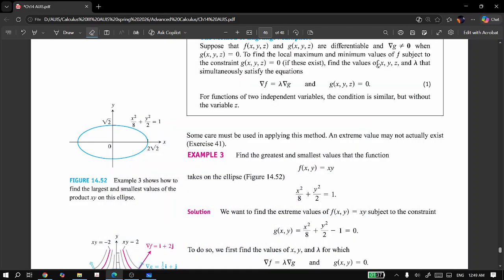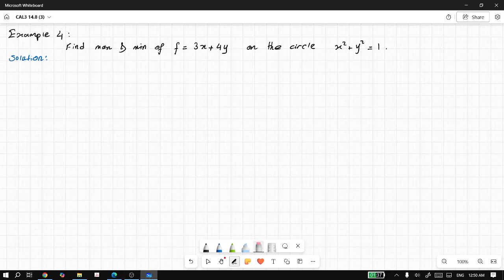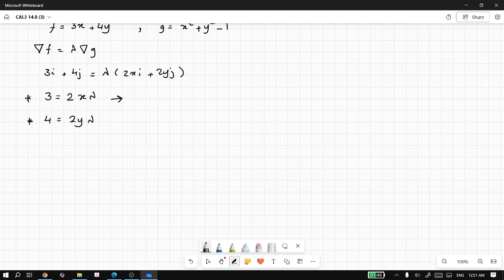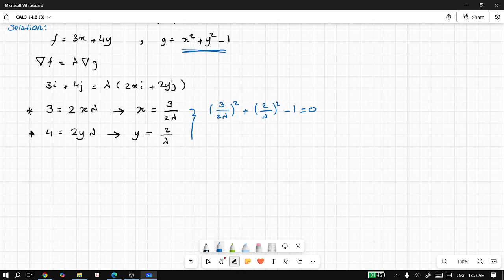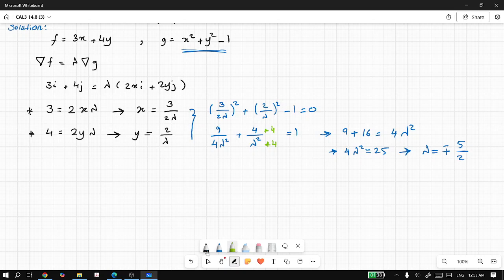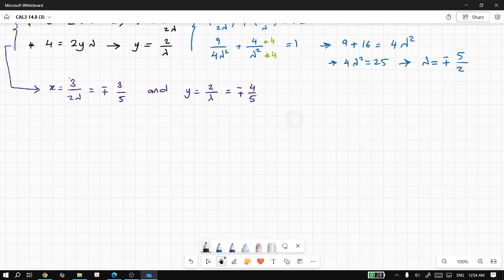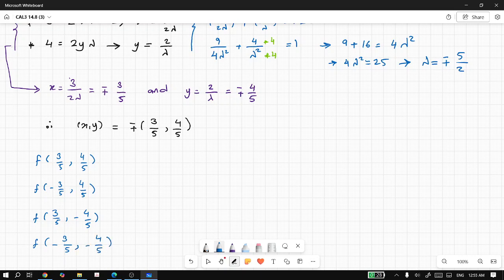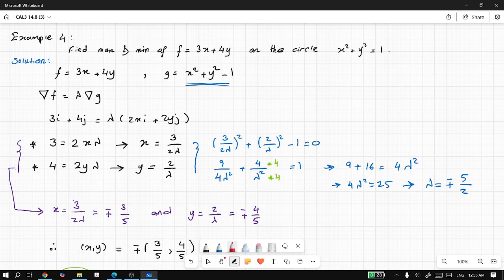Cal III 14.8 (3)